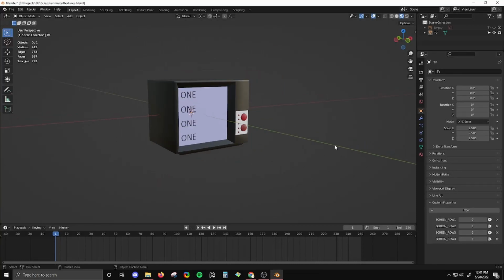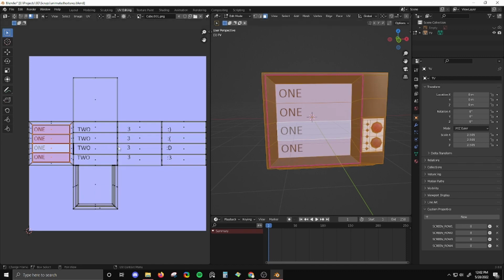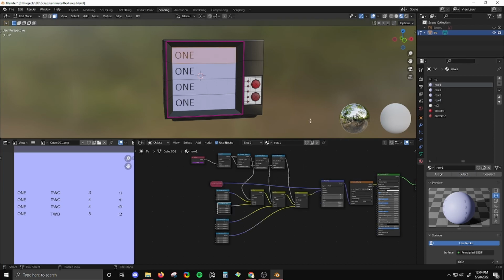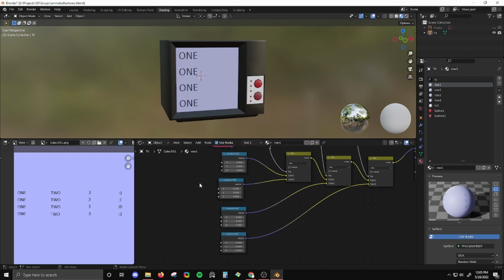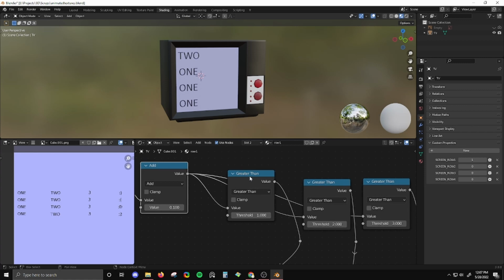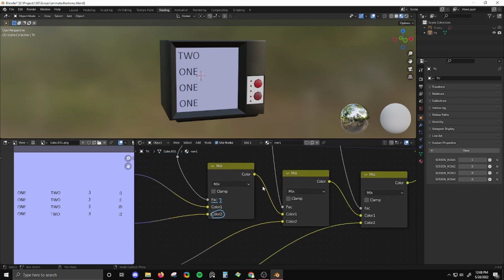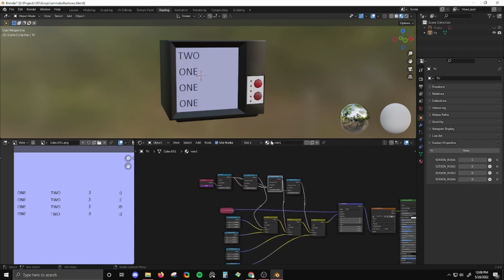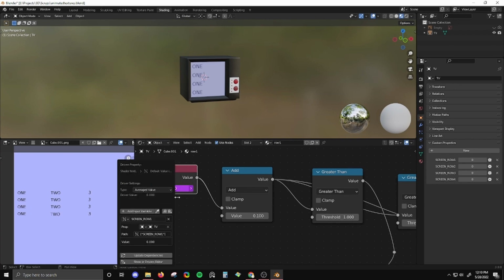"Animated" Textures in Blender (free .Blend file!)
Please note, this isn't a tutorial, I just figured I'd upload something I was working on to test a concept. I'd highly recommend this channel if you want a comprehensive explanation